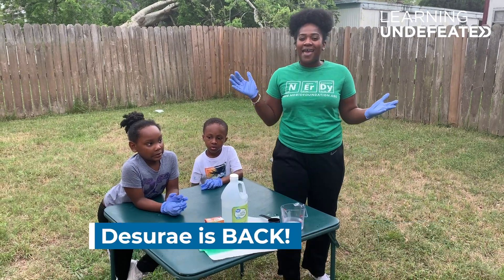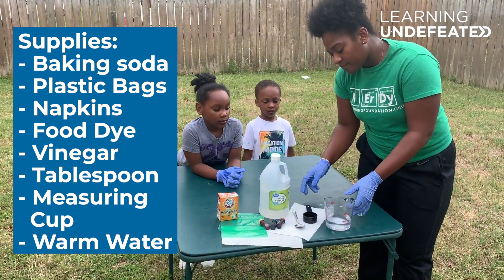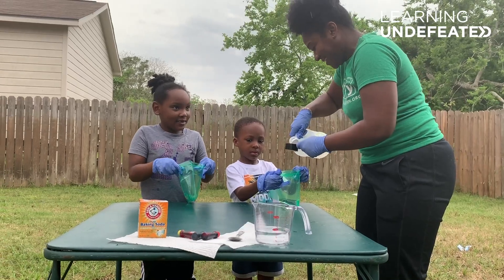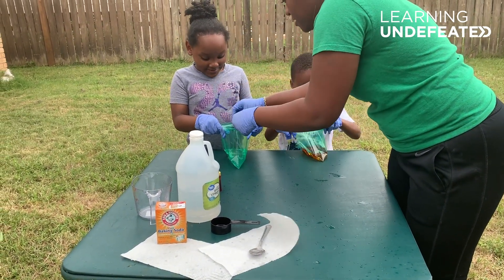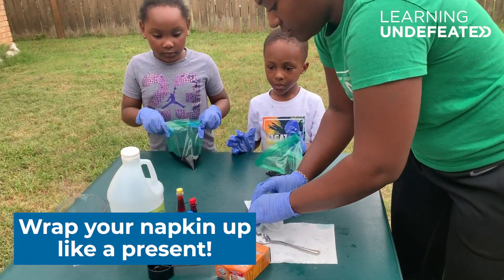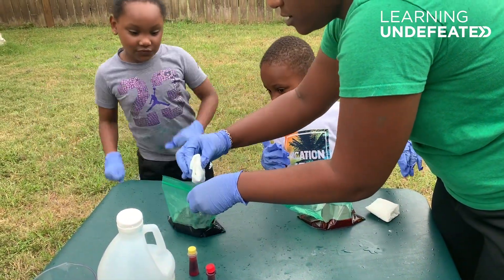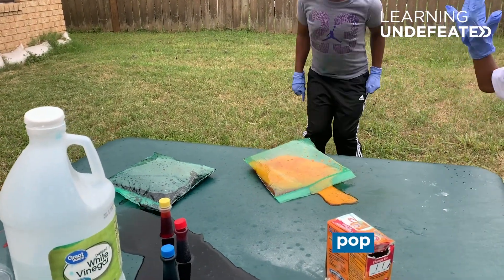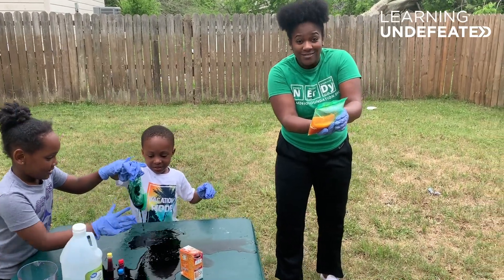At Home Science: Reaction In a Bag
Desurae is back and better than ever! Join her and two special guests as they teach us how to make a reaction in a bag. CAUTION: fun will be had, science will be learned, and messes WILL be made. Set up an outdoor laboratory and enjoy the weather while you examine the properties of a chemical reaction! Tag us @LearningUNDFTD on Twitter, Instagram, and Facebook with your experiments for more activities to try at home.